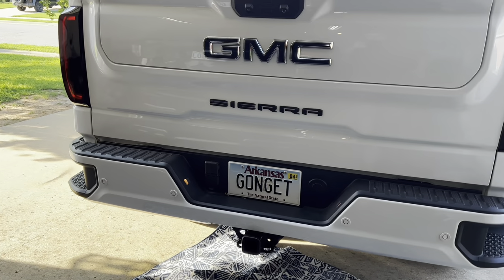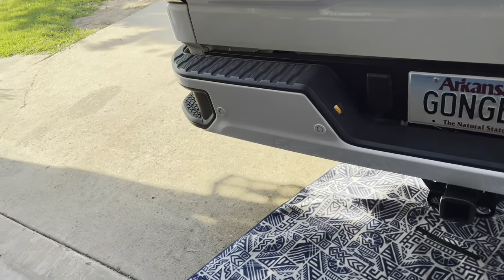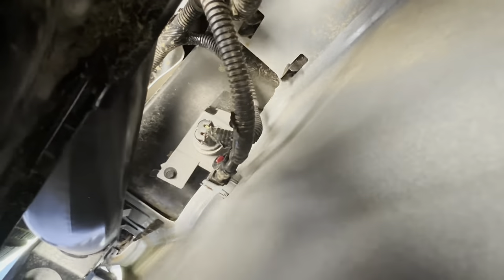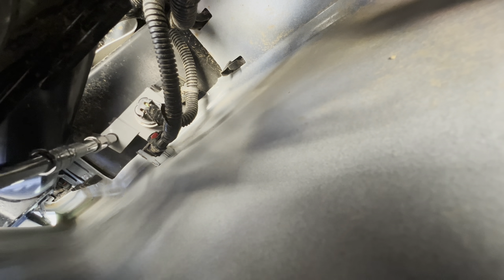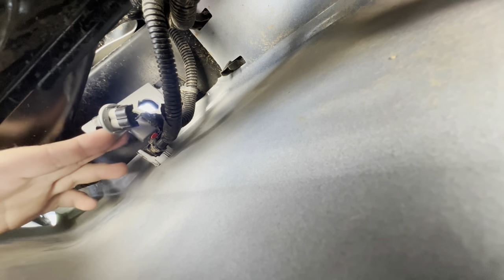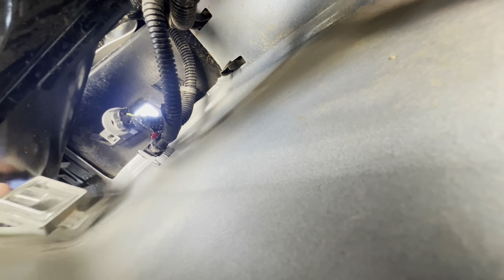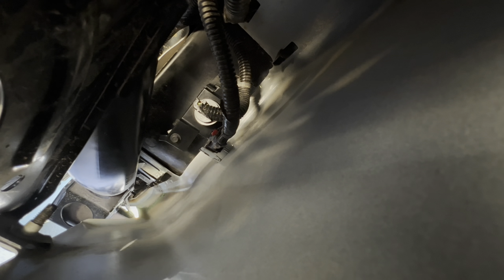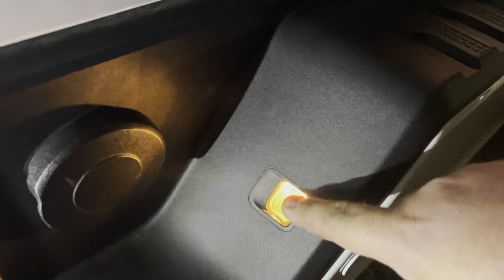2022 GMC Sierra refresh LED license plate housing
Installation of LED housing license plate lights on my 2022 GMC Sierra refresh. Any questions please put them below.

VIPMOTOZ Full LED License Plate Lights For 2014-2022 Chevy Colorado Silverado GMC Canyon Sierra 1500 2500HD 3500HD Pickup Truck, 6000K Diamond White, 2-Pieces Tag Lamps Assembly Replacement